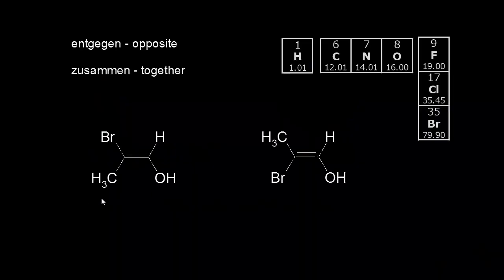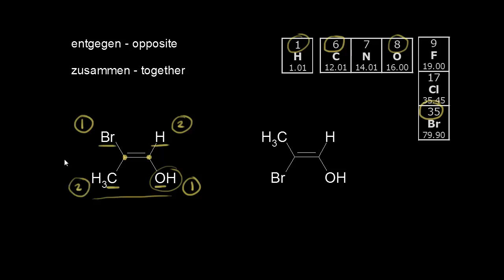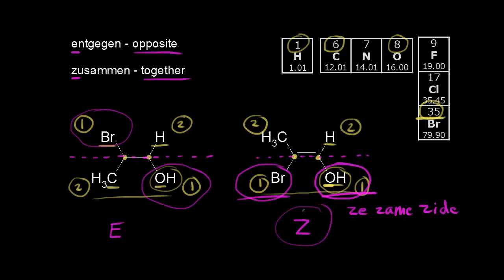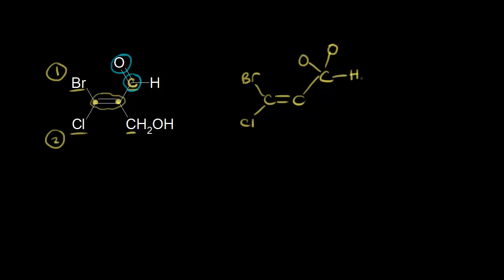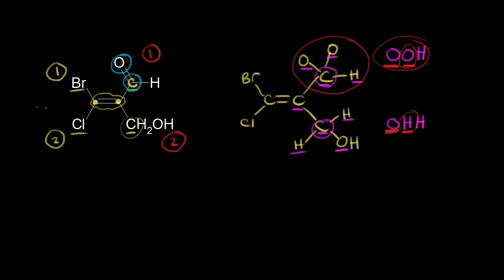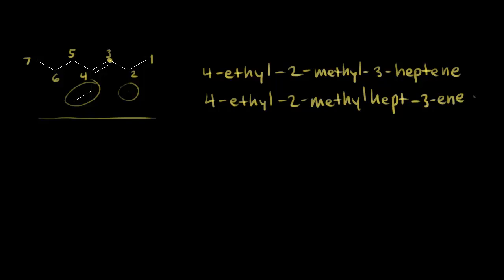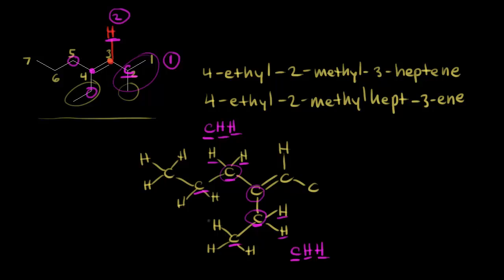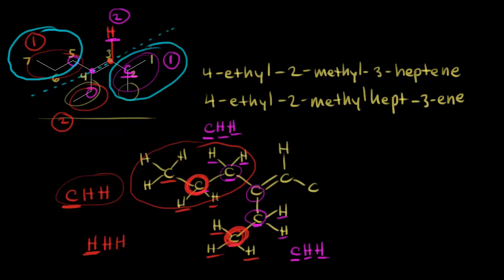E–Z system | Alkenes and alkynes | Organic chemistry | Khan Academy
Courses on Khan Academy are always 100% free. Start practicing—and saving your progress—now!

E–Z notation can be used to describe the configuration of a double bond with two or more substituents. To do so, each substituent is assigned a priority using the Cahn–Ingold–Prelog rules. If the two higher priority substituents are on same side of the double bond, the configuration of the bond is Z. If the two higher priority substituents are on opposite sides of the double bond, the configuration of the bond is E.